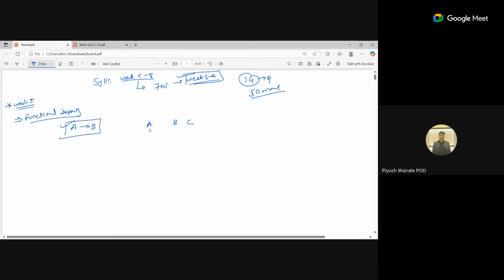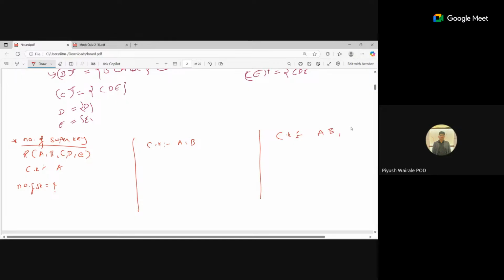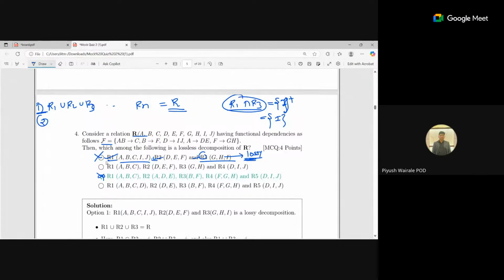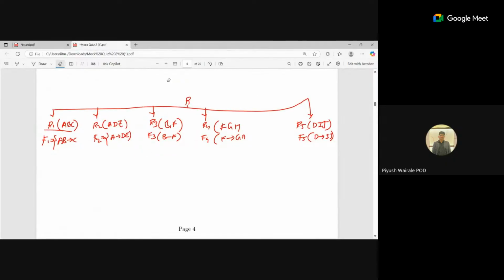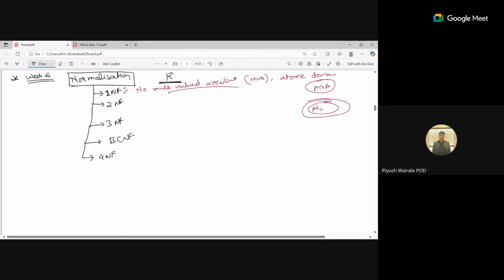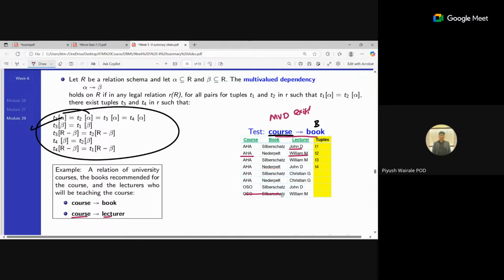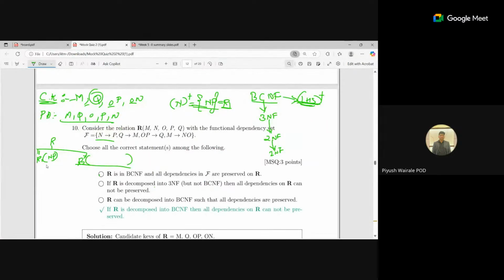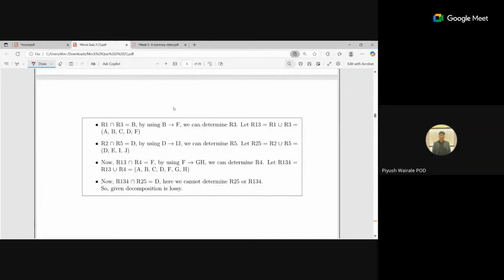Quiz 2 Revision Session 1